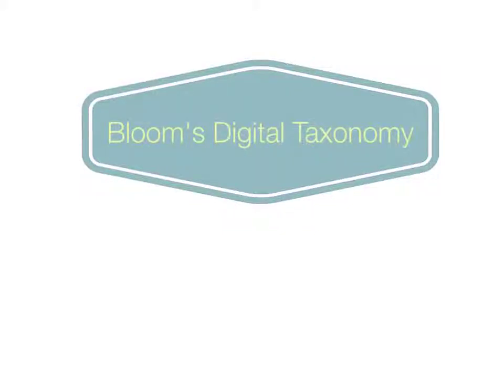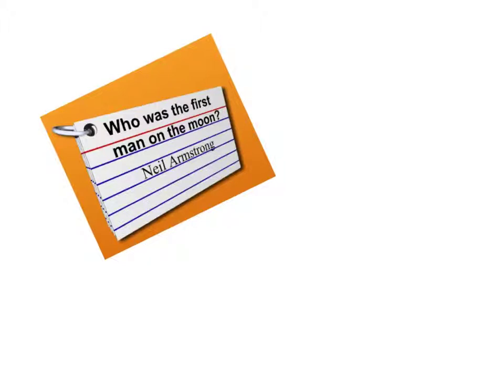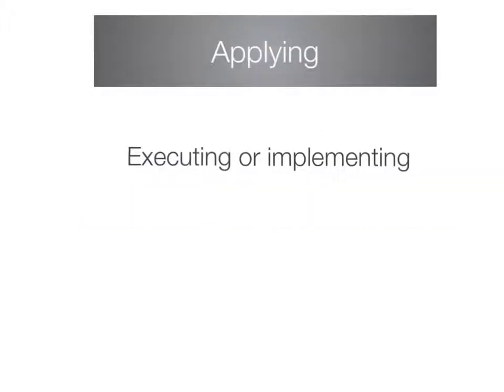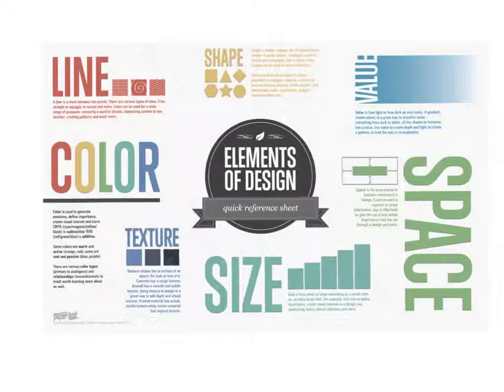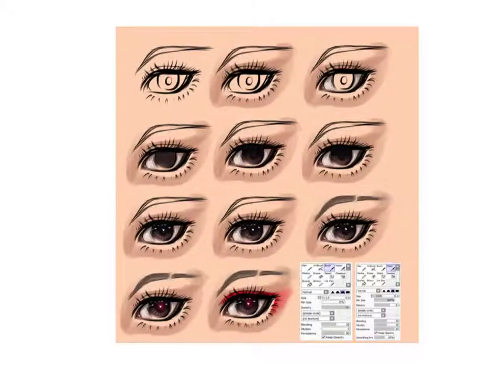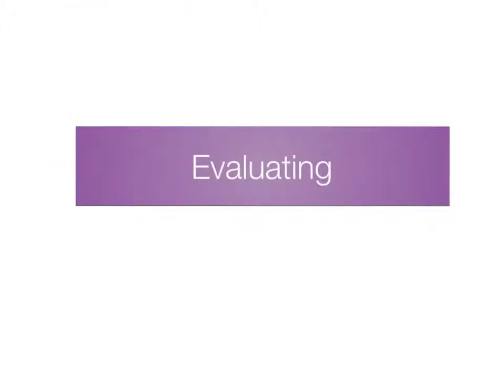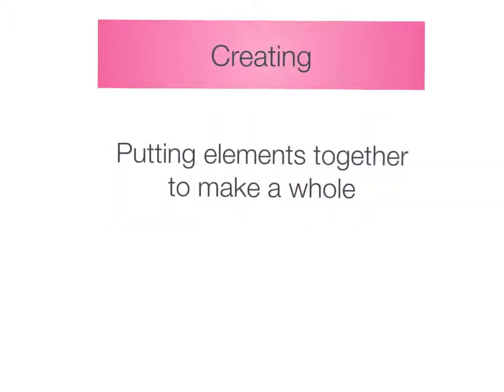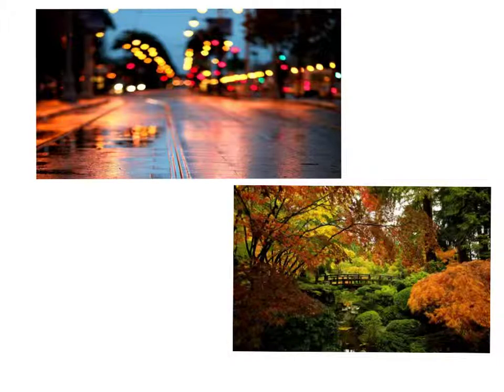Bloom's Digital Taxonomy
An explanation of Bloom's Digital Taxonomy, with examples.